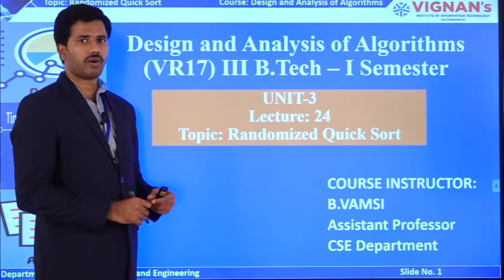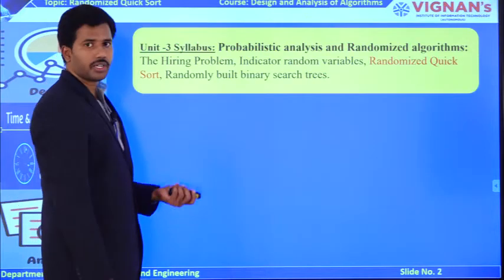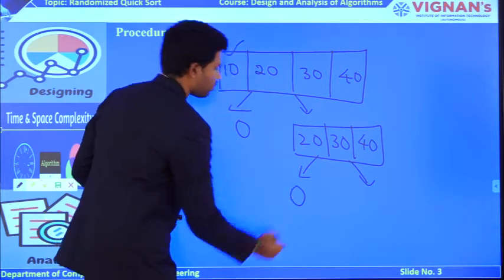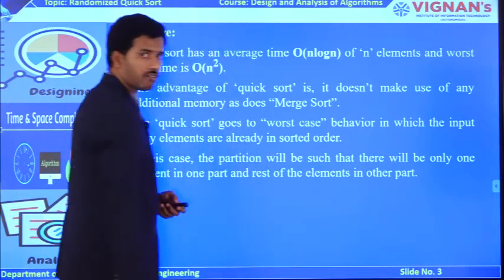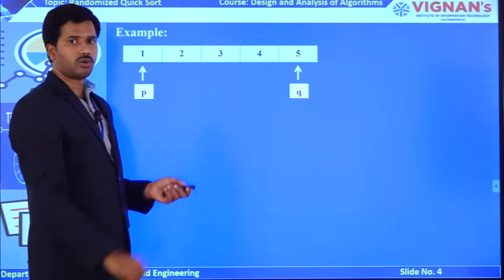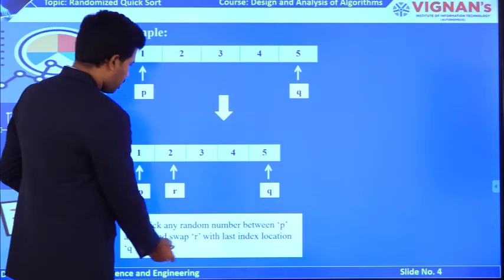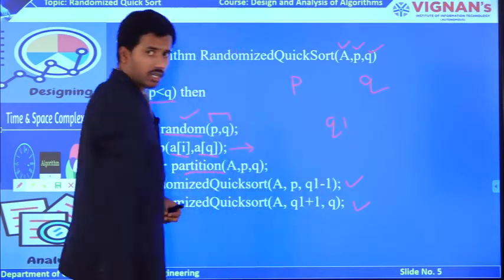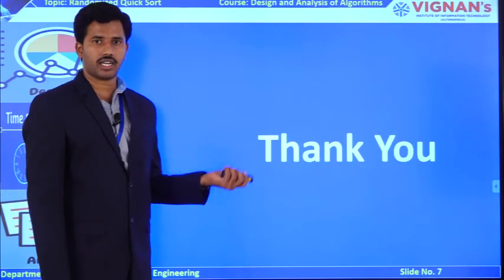DAA UNIT-3: Randomized Quick Sort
This video shows about the analysis of randomized quick sort